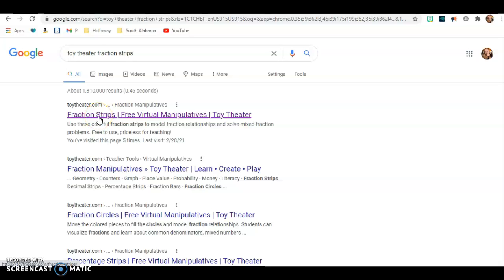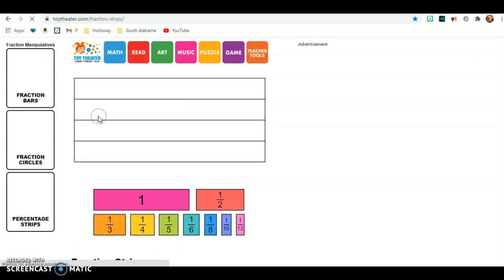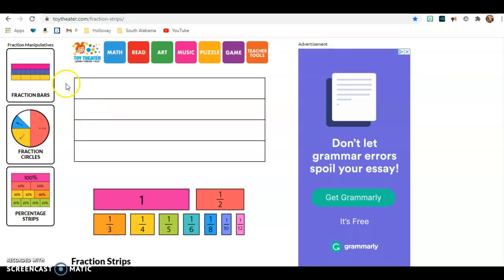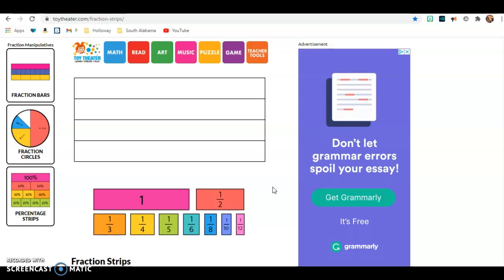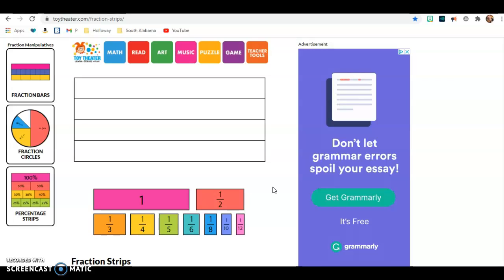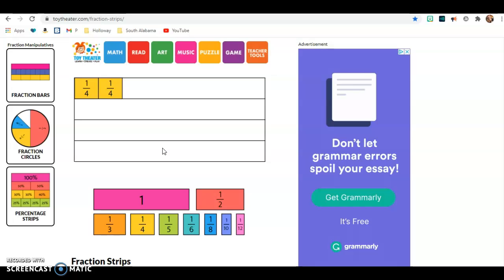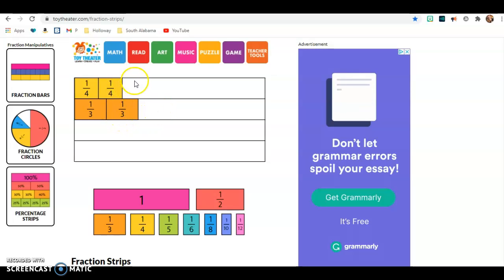Comparing Fractions using Virtual Manipulatives